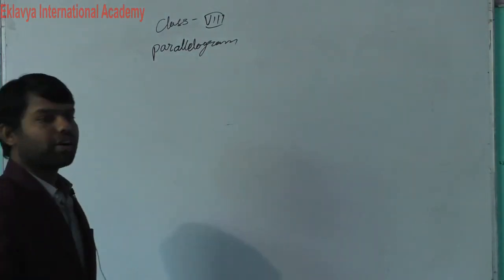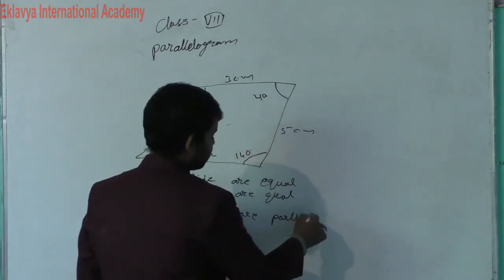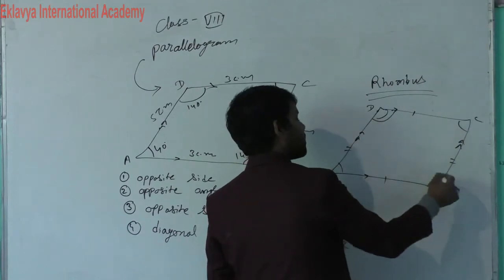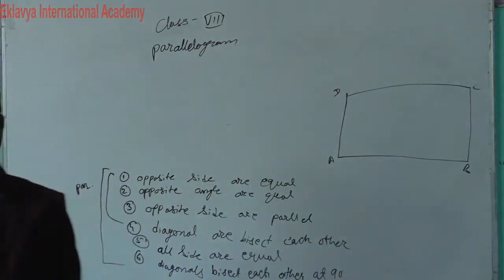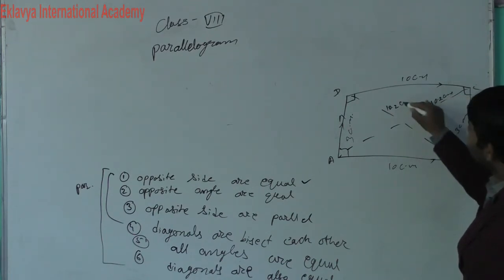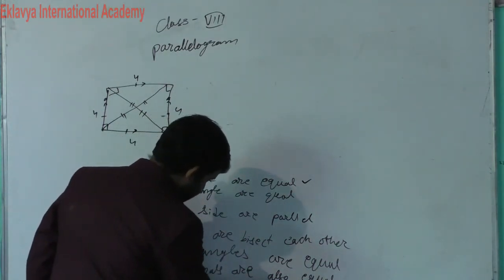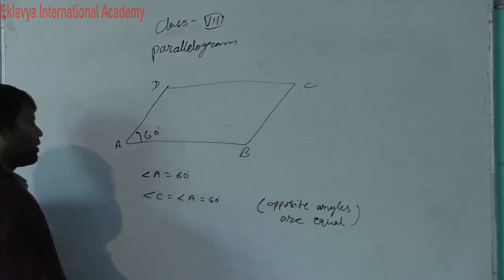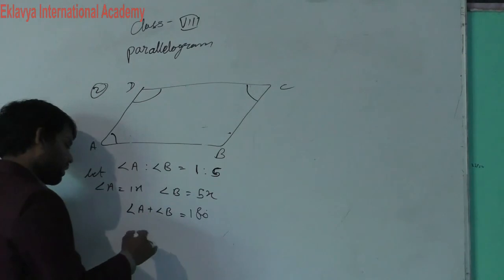VIII Maths Parallelogram